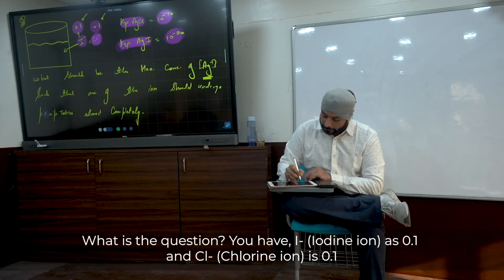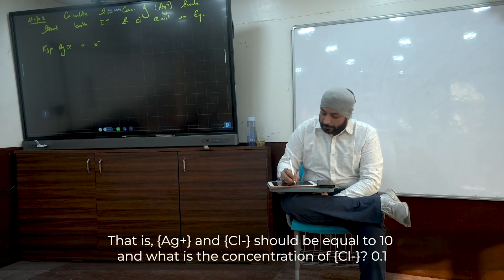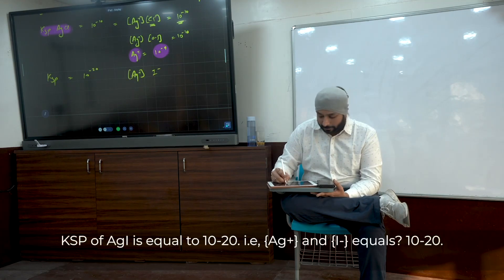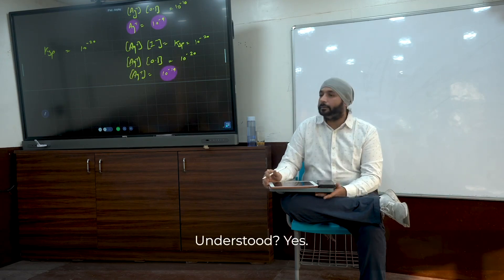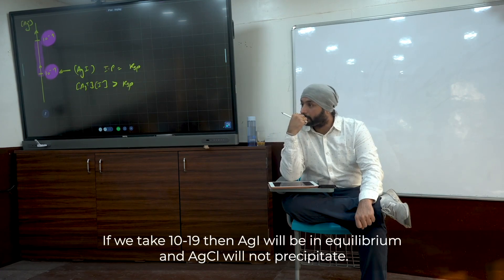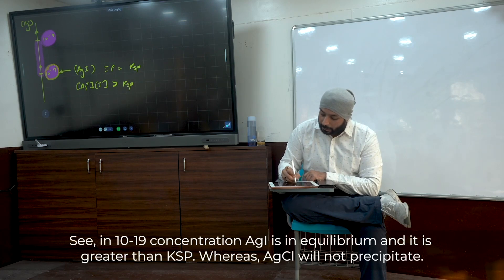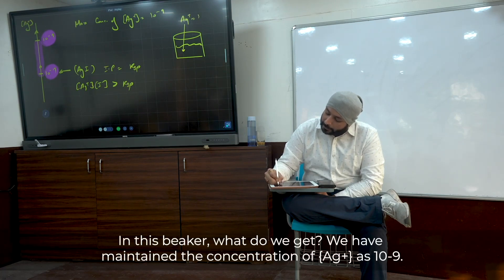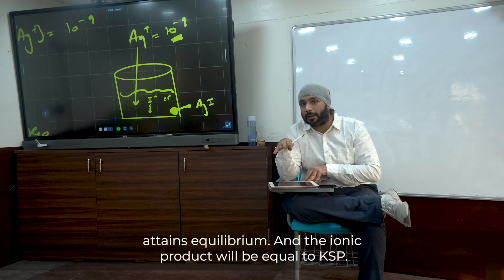Equilibria of Sparingly Soluble Salts | Guru Sir | Chemistry | Champions Academy | JEE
In this video, our Chemistry Faculty will delve into the subtopic of equilibria of sparingly soluble salts, specifically focusing on the solubility product constant and the common ion effect on the solubility of ionic salts. This informative video is a must-watch for anyone studying chemistry or interested in learning more about this fascinating subject.

Next, Sir will discuss the common ion effect and how it affects the solubility of ionic salts. You will learn how the presence of a common ion can decrease the solubility of a salt, and how to calculate the effect of a common ion on solubility using the equilibrium constant expression.

Throughout the video, Sir will provide clear explanations and helpful examples to aid your understanding of these important concepts. By the end of this video, you will have a deeper understanding of the equilibria of sparingly soluble salts and their relevance to chemistry.

So, if you're a student of chemistry or simply interested in learning more about this fascinating subject, make sure to watch this video.